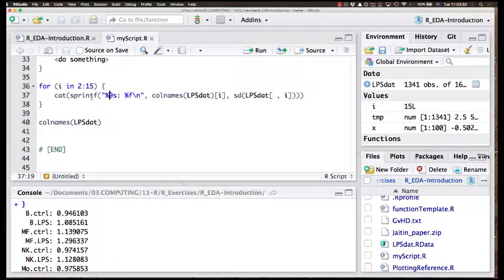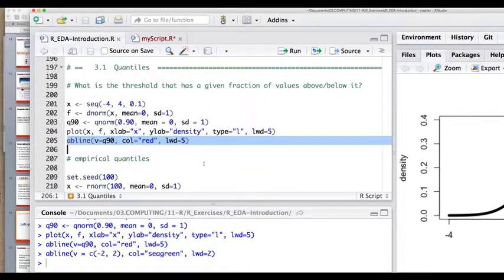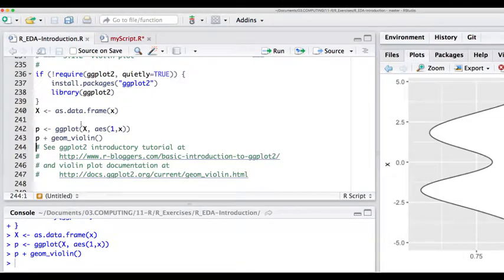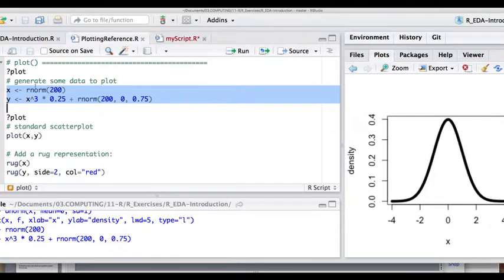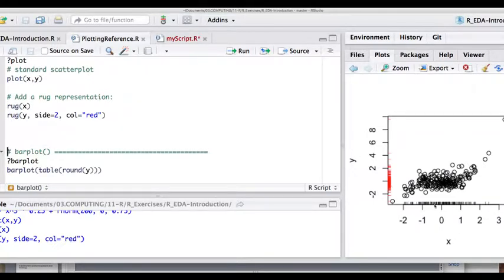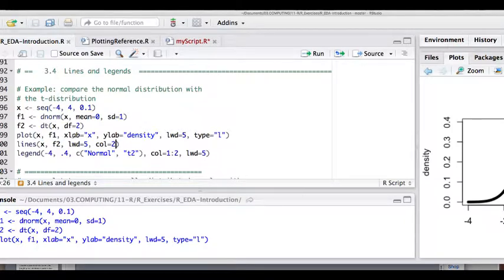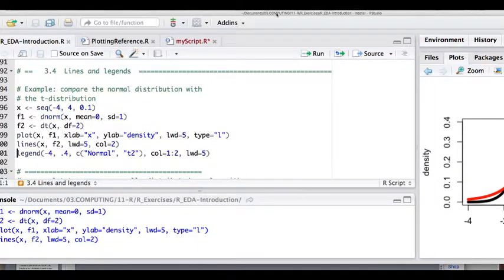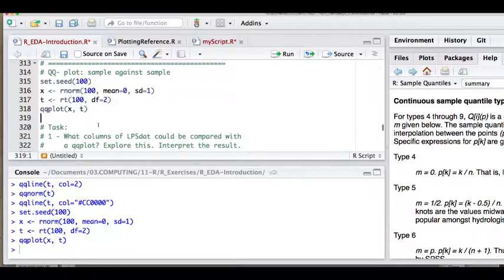Exploratory Analysis of Biological Data using R Session 2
This is the second session of the Exploratory Analysis of Biological Data using R workshop hosted by the Canadian Bioinformatics Workshops at the Ontario Institute for Cancer Research. This session is by Boris Steipe from the University of Toronto.